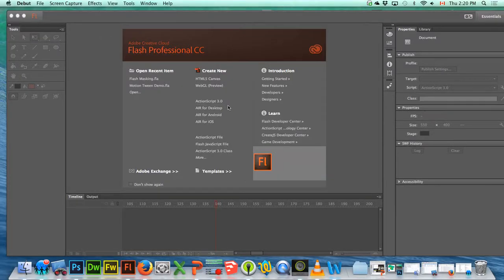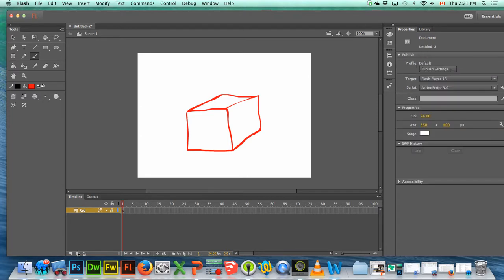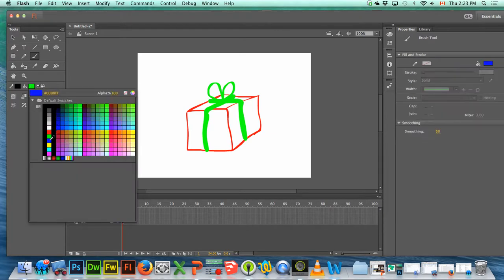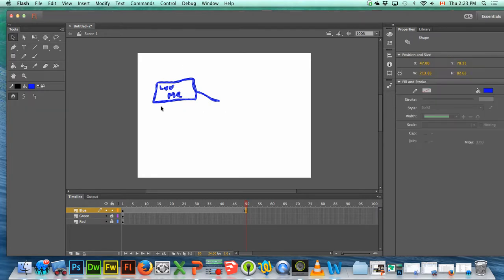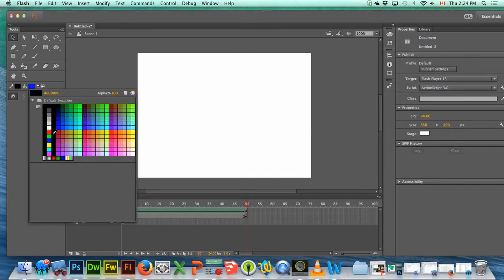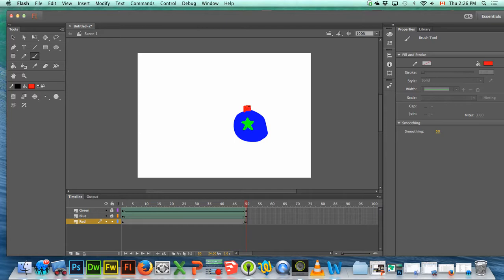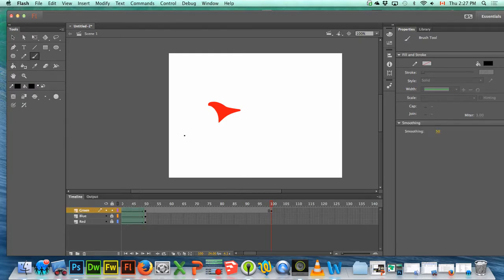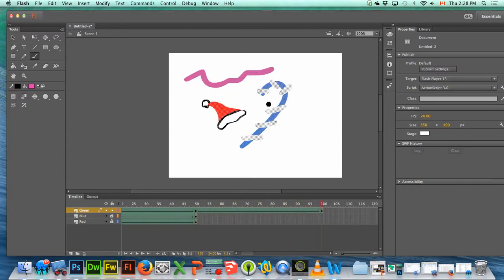Flash Shape Tween